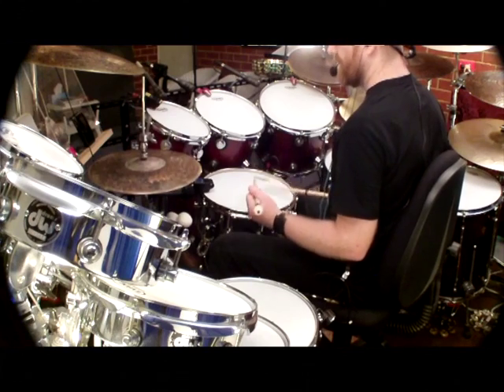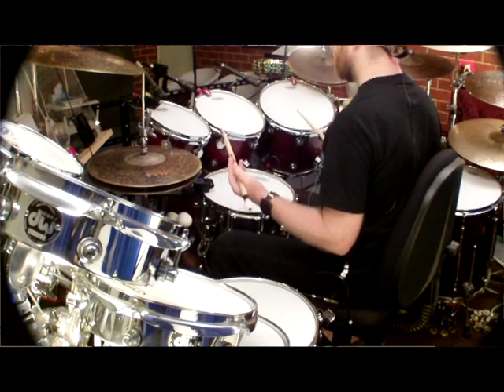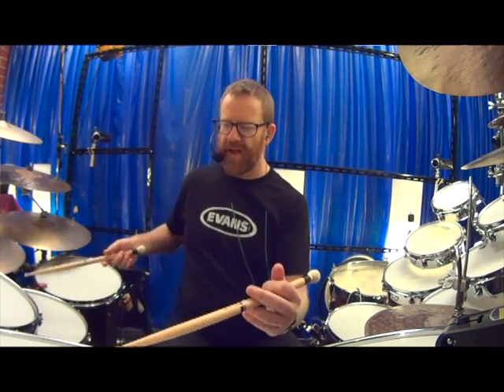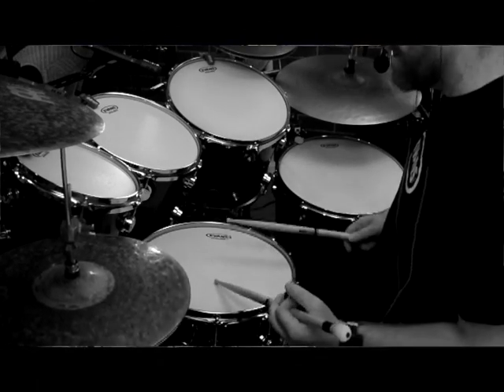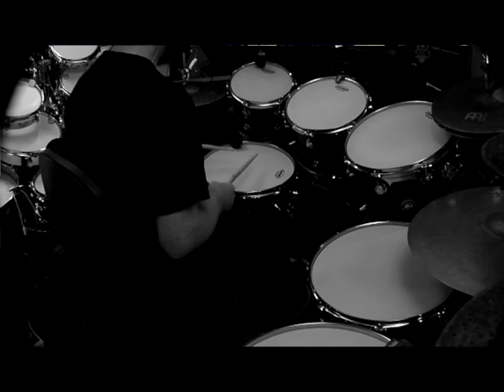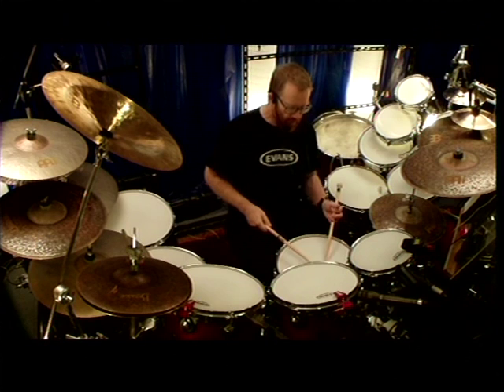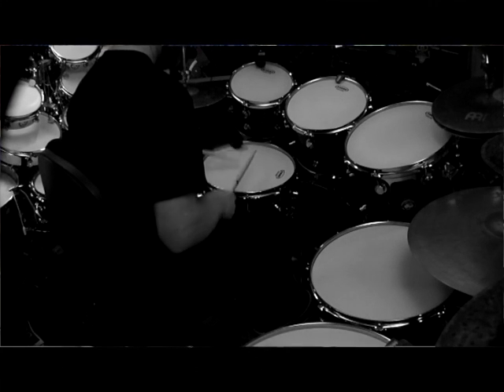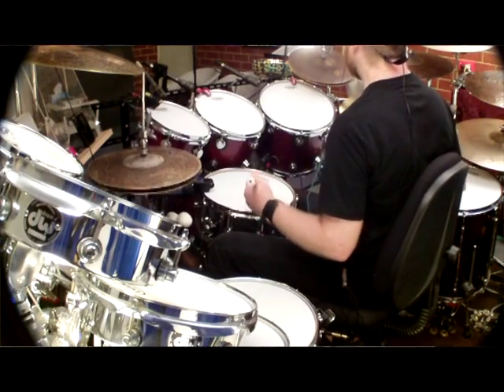Drumshow 625 part two - Getting a groove on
This video is about Drumshow 625 part two